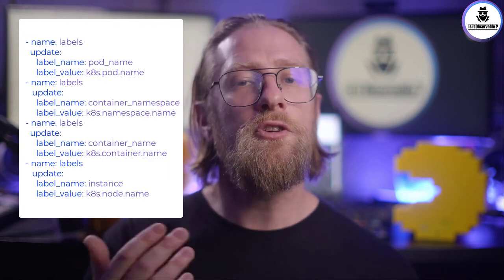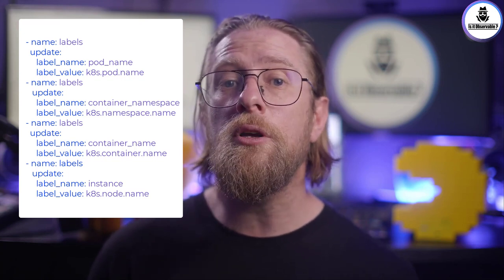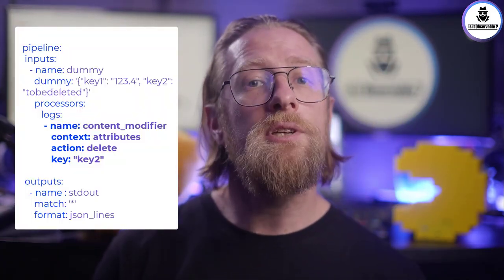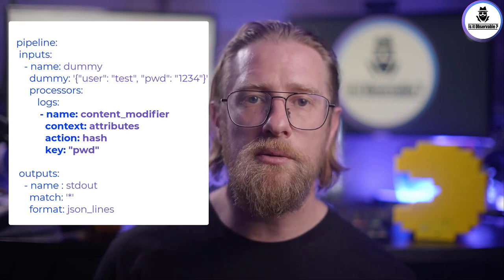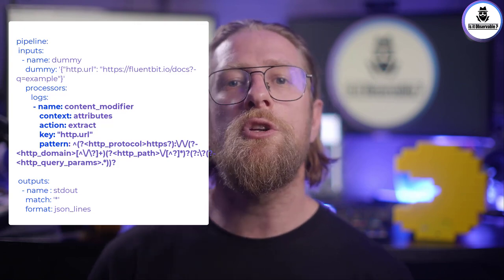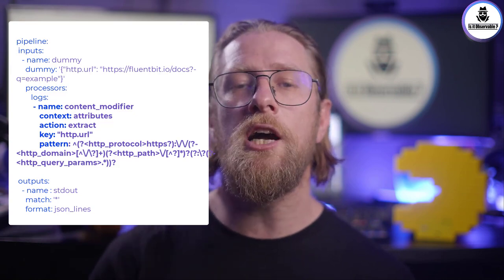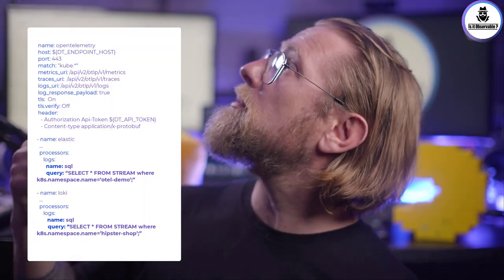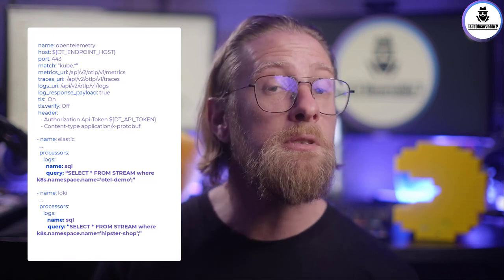Fluent Bit 3.0 Observability: Elevating Logs, Metrics, and Traces!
In this episode, I’ll show you how to unleash the power of Linux logs and metrics with Fluent Bit 3.0.

📖 CHAPTERS  📖
0:00 Introduction
01:33 Discover what’s fresh in Fluent Bit 3.0
04:49 Streamline your observability pipeline with metric processors
11:10 Unleash the potential of logs and traces with the content modifier
14:49 Parsing telemetry data made easy with the SQL processor
18:29 Unlocking the full potential of Fluent Bit v3